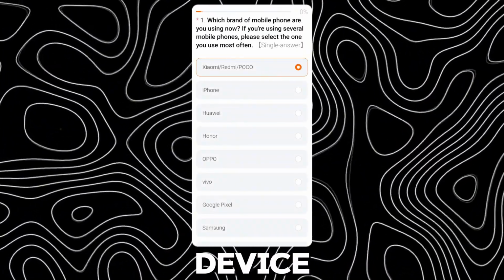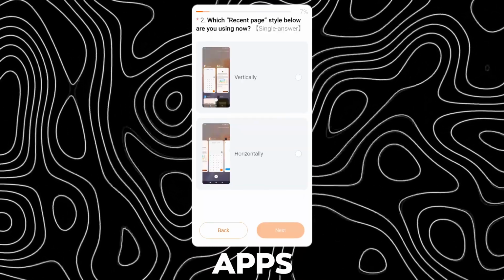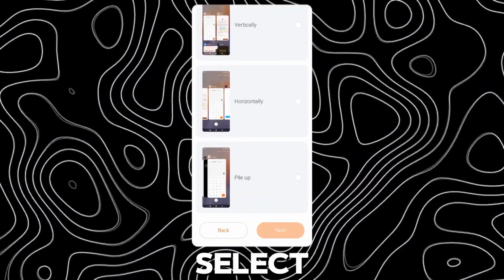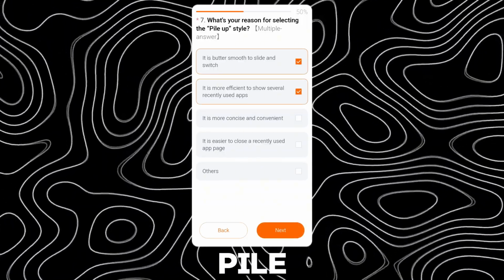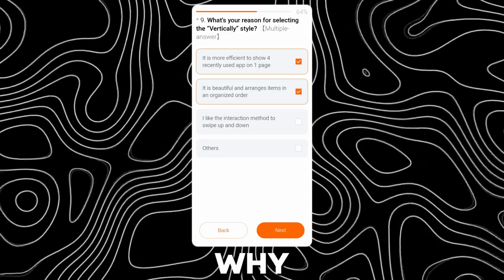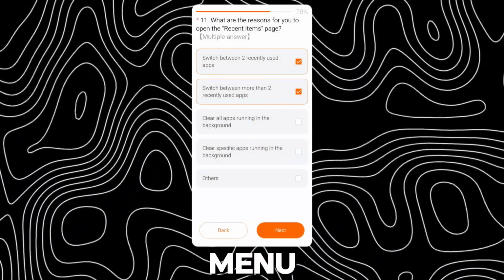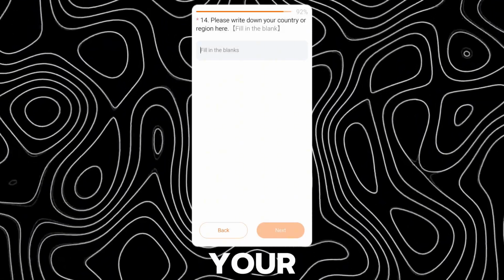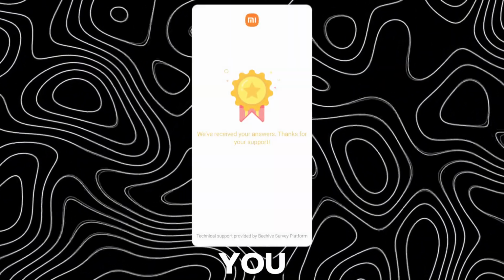Enable Pile Up Recent Apps Style On Any HyperOS Device | Techtitive